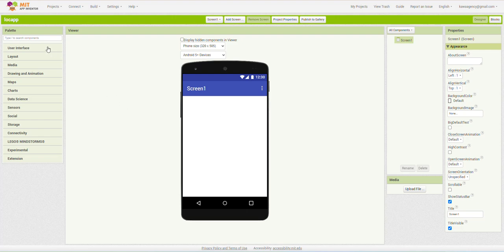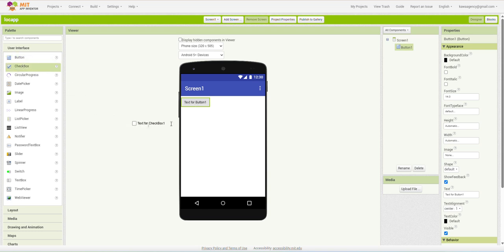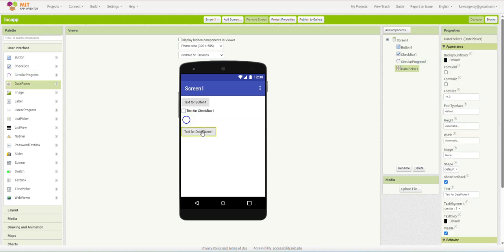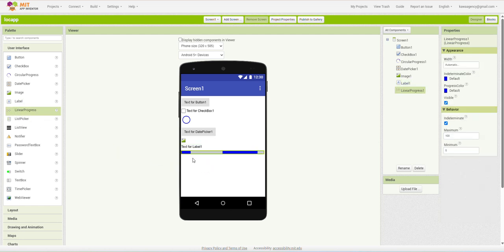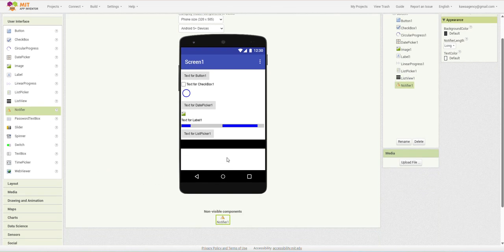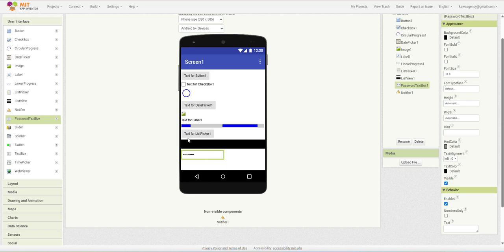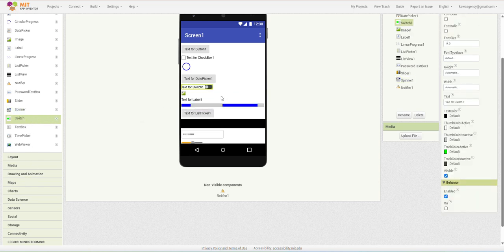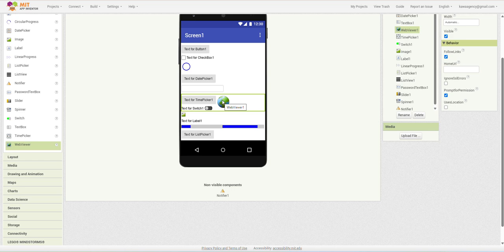Introduction to the MIT App inventor User interface...